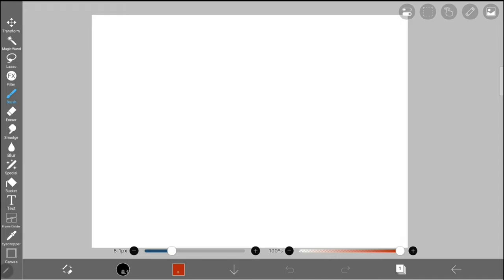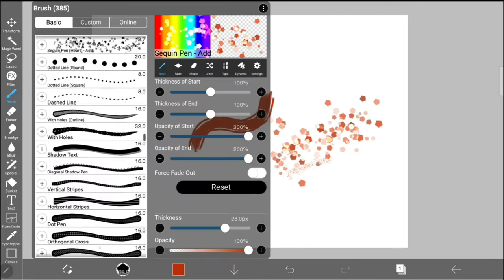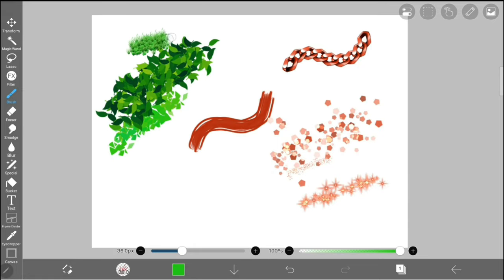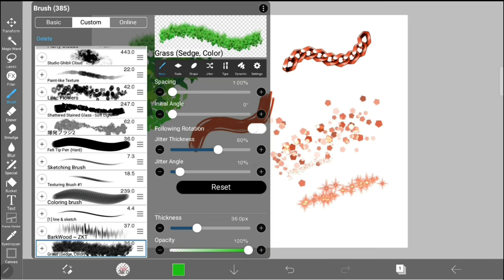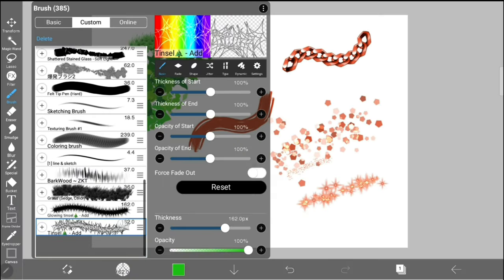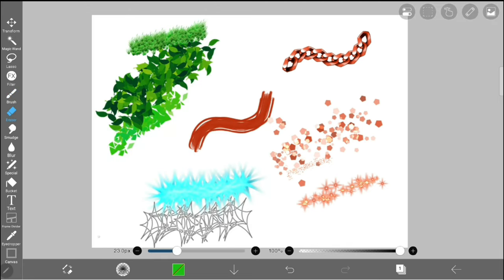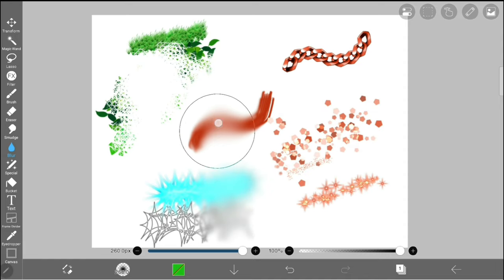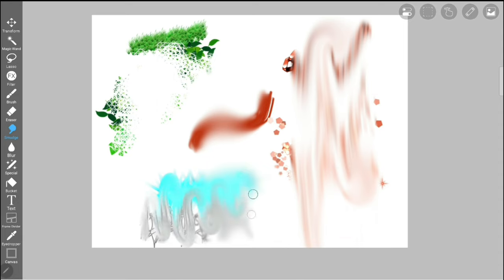What are ONLINE Brushes on ibisPaint?〚ibisPaint X tutorial〗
Thank you again for watching! As I said, all support is so greatly appreciated! This is an open space for growth and learning more about digital art. XOXO

Music in today's video:
Intro/Outro:
Teapot by: Lukrembo
Better Days by: Emre Bayrak

Equipment used:
Animations: FlipaClip
Application: ibisPaint X
Editing: Videoshop Premium
Microphone: Eivotor 3.5mm Condenser Microphone
Device: Samsung Tab S6 Lite